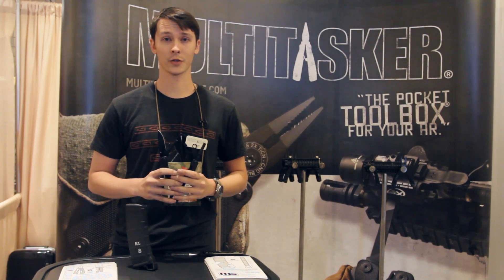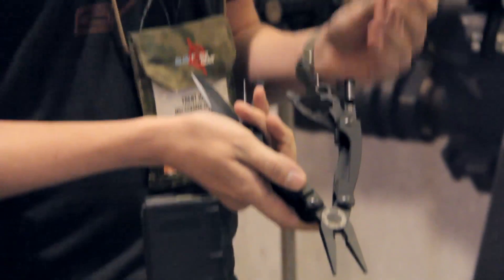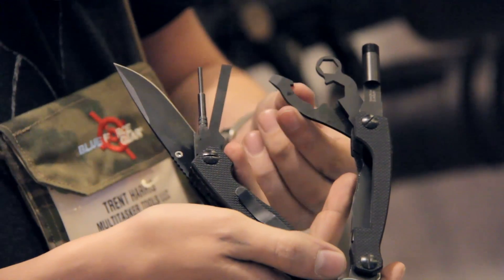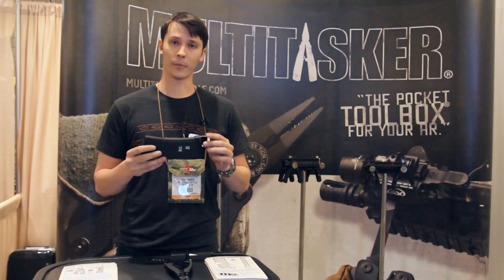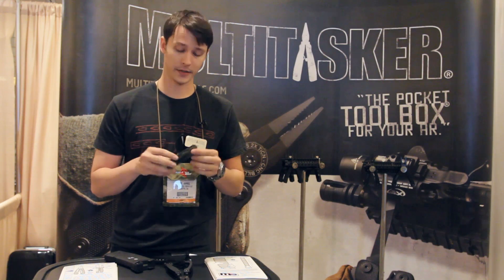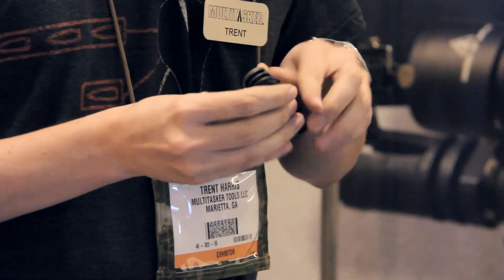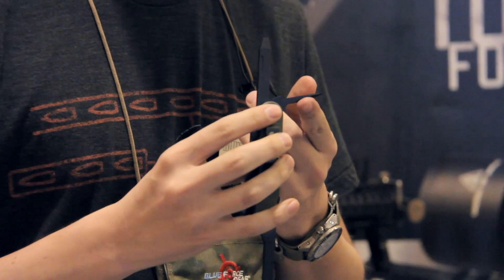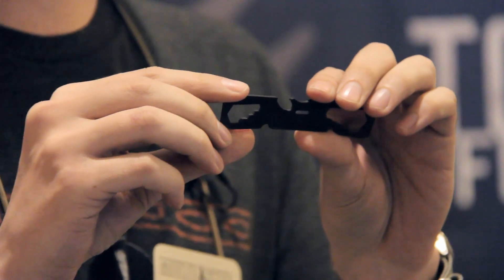Multitasker Tools - ShotShow 2013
Multitasker Tools showing their series 3 multitasker tool, Mag-Pod, and Emerson - Multitasker Collab tool.